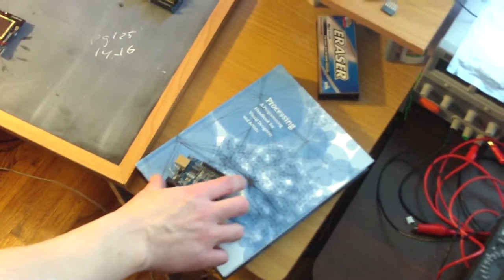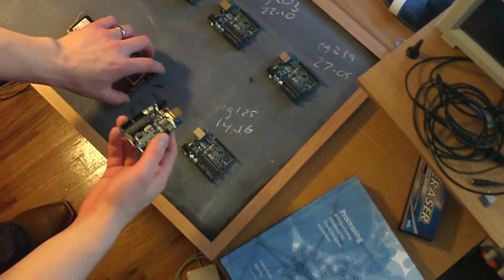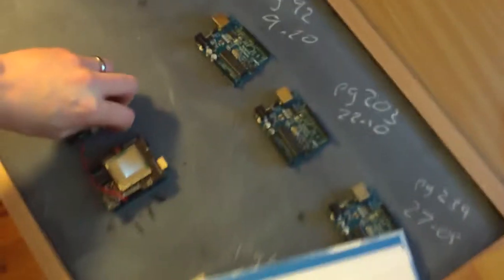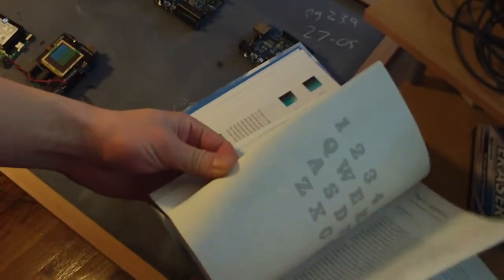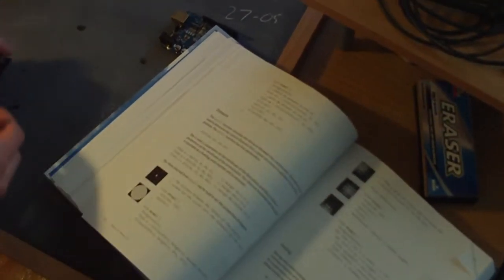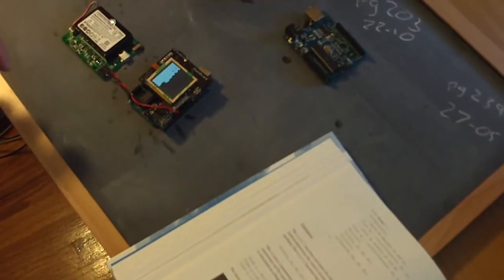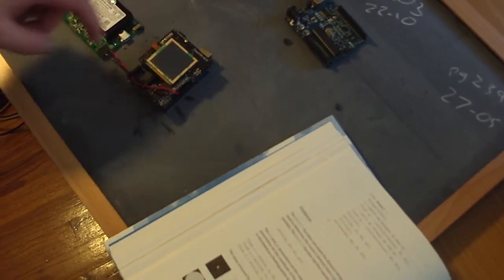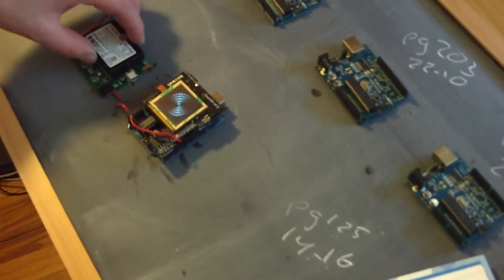Processing ported on an Arduino TouchShield - Part 1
This is a video showing a handful of different sketches I took from Casey Reas and Ben Fry's book, Processing, which I've coded onto a series of Arduino's, so that each one displays the sketch on a TouchShield. I wrote it specifically so I could have multiple sketches on each Arduino and so I didn't need to re-code the TouchShield each time - all I had to do was swap out the Arduino's to change the code. All of the source code is available over at antipastohw.blogspot.com.